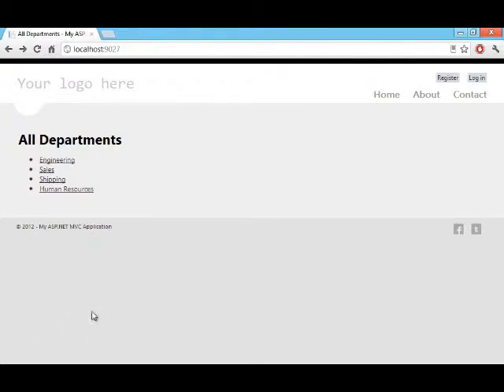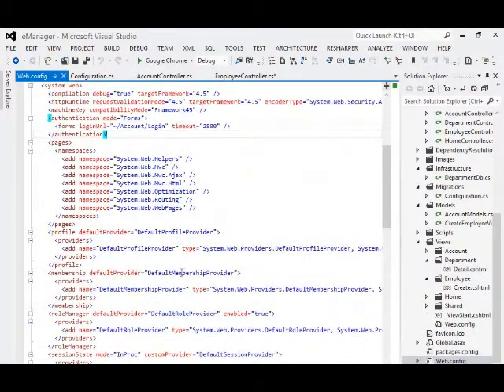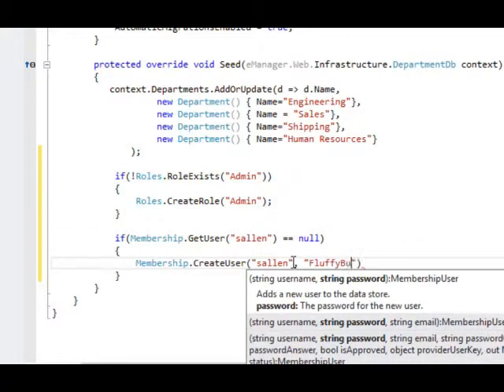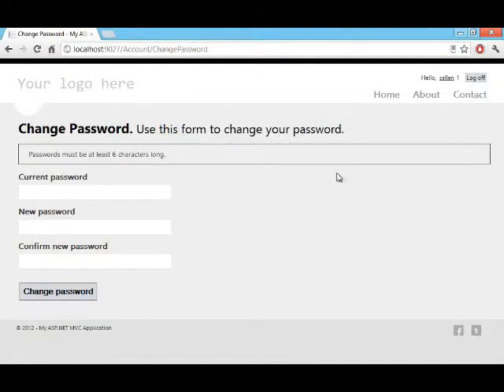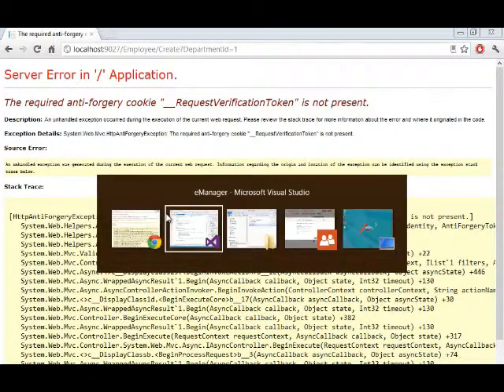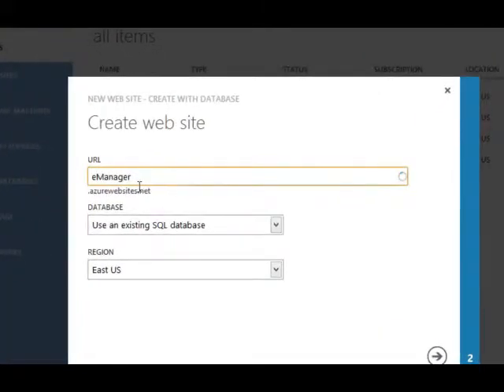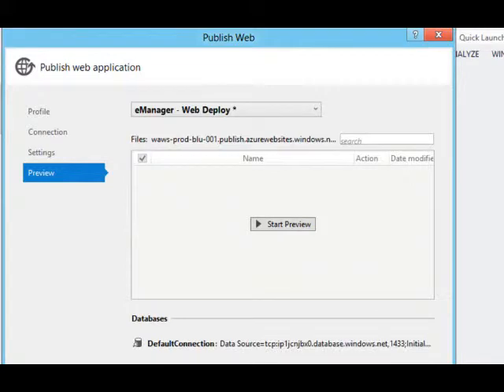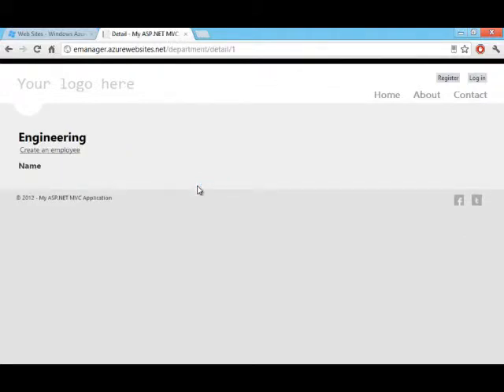Introduction to ASP NET MVC 4 Part IV